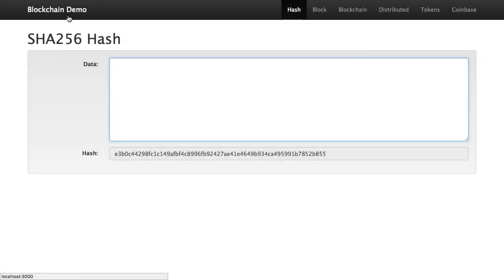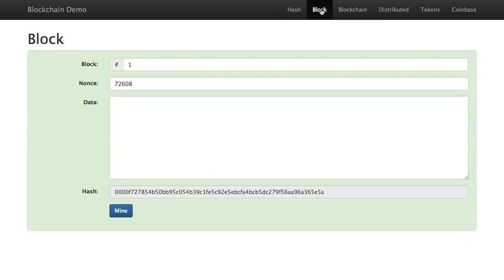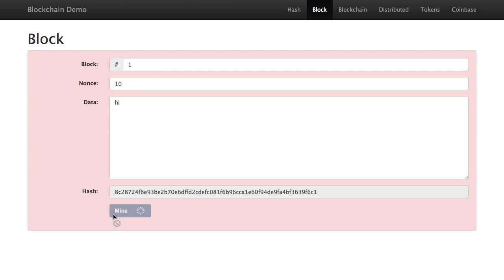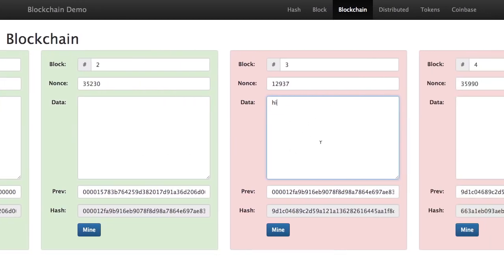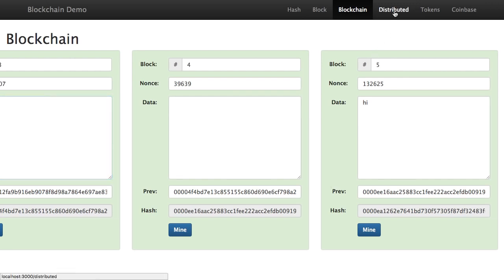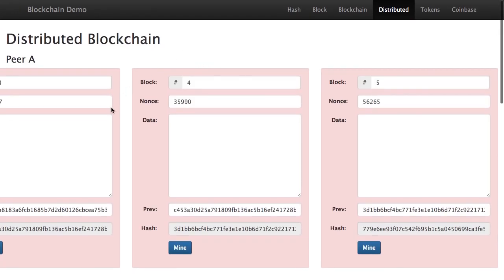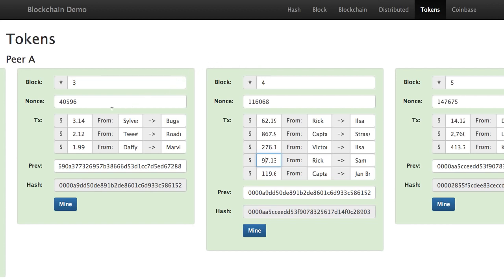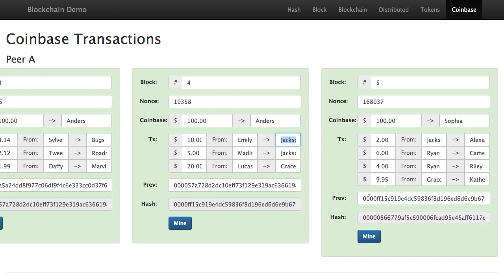Blockchain 101 - A Visual Demo